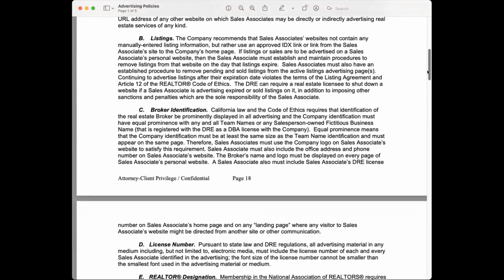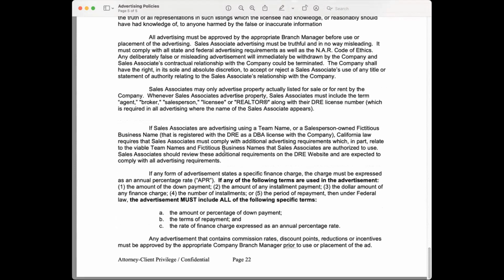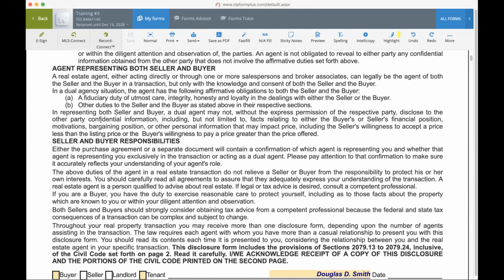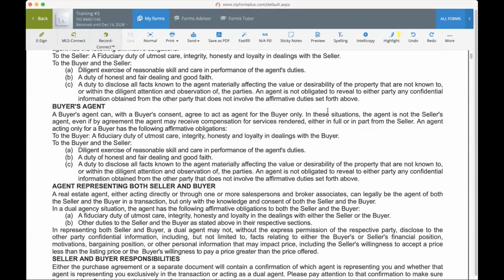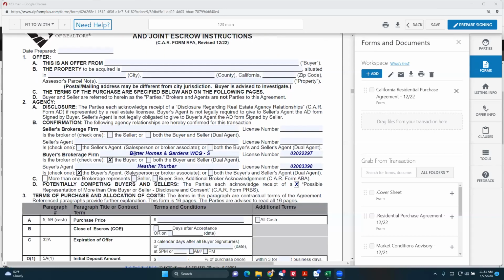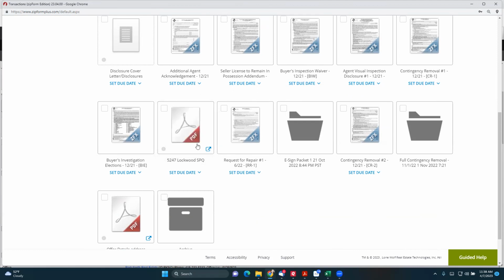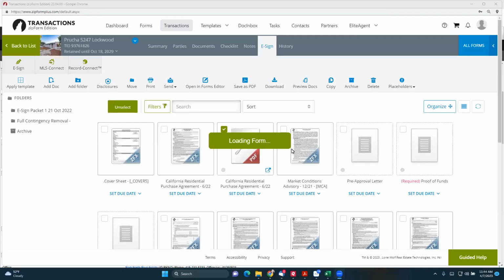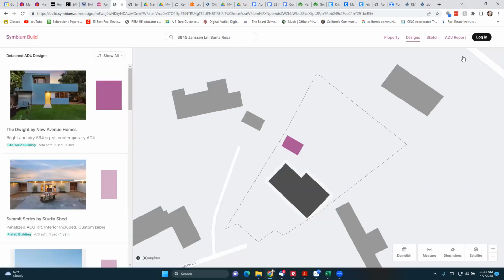Contract & Tech Training 4.7.23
Topics are:  Advertising guidelines; Agency duties;  PRBS form;  Splitting PDFs and Symbium - ADU app